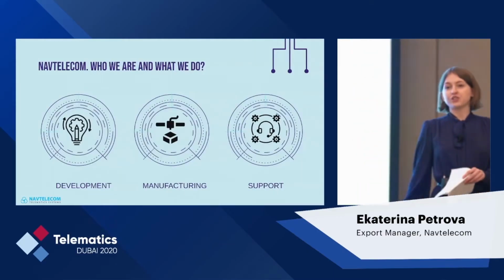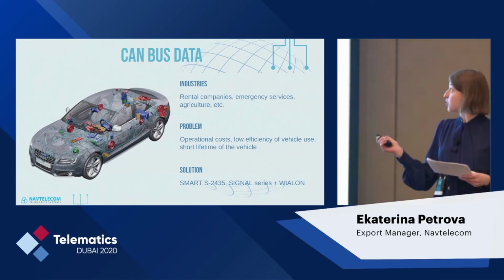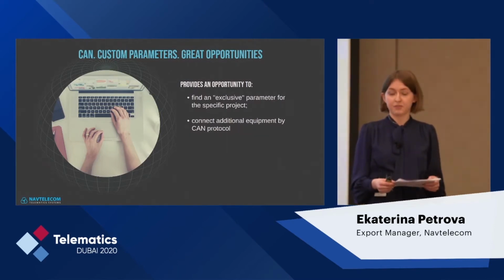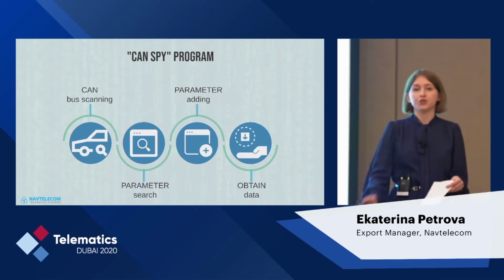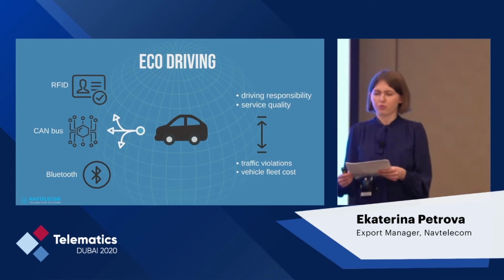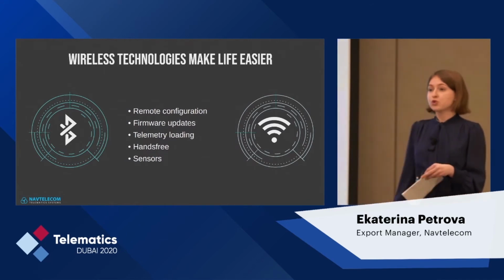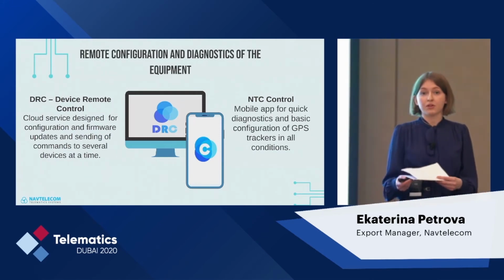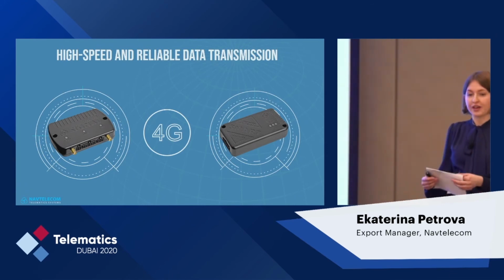Functional & technological features of Navtelecom equipment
Speaker:
- Ekaterina Petrova, Export Manager, Navtelecom